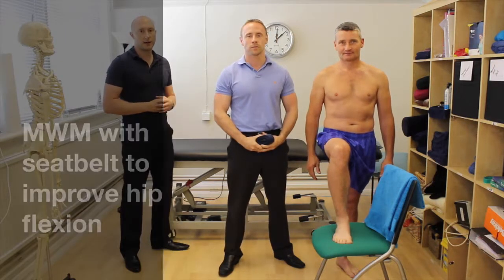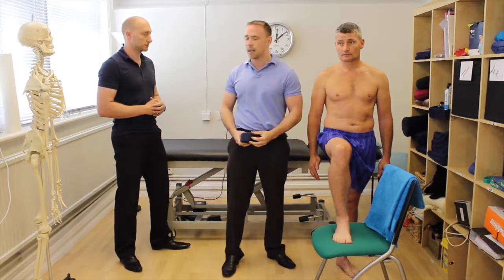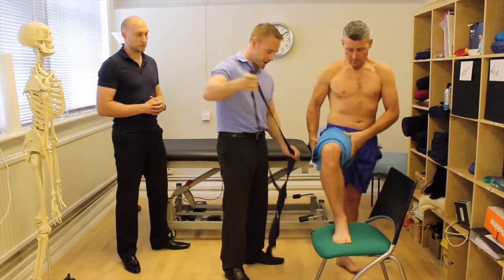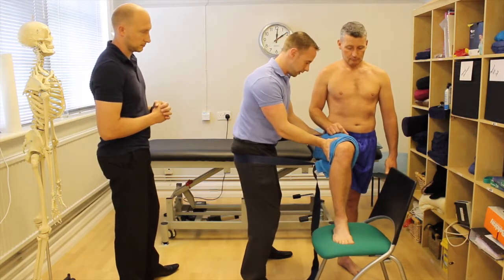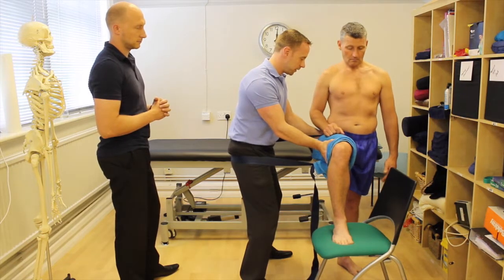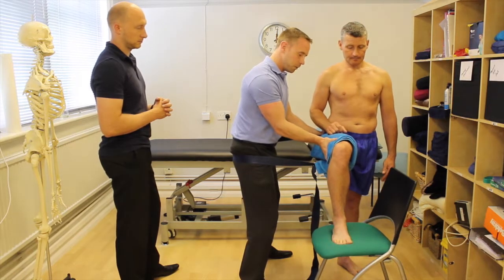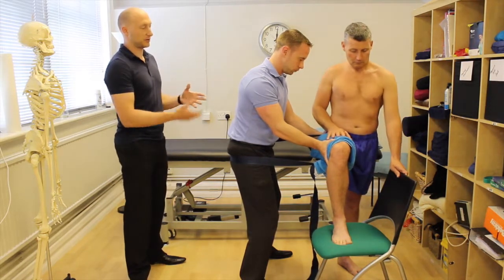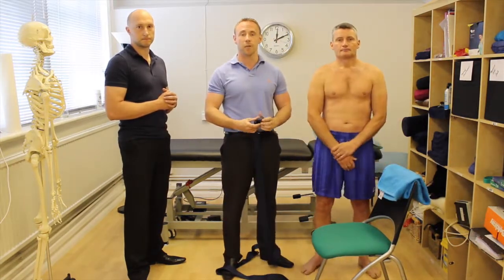LATERAL GLIDE TECHNIQUE OF THE HIP TO IMPROVE FLEXION WITH SEATBELT